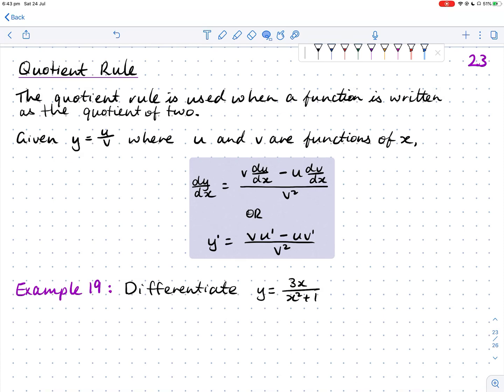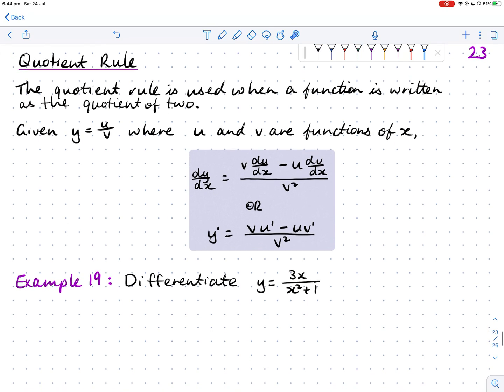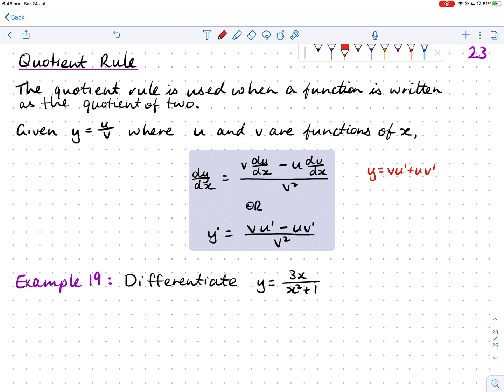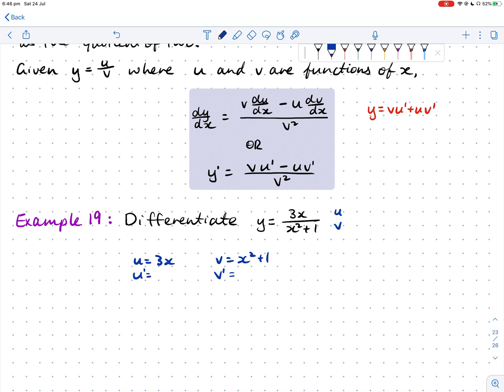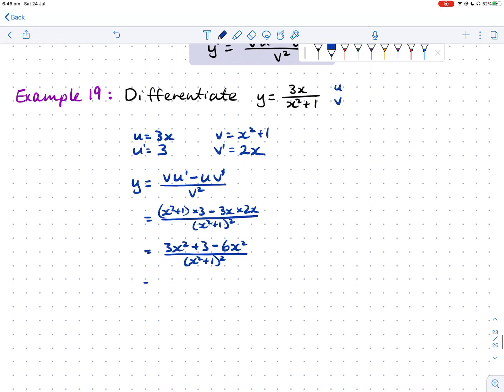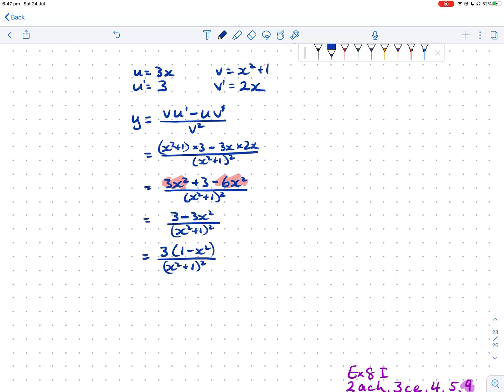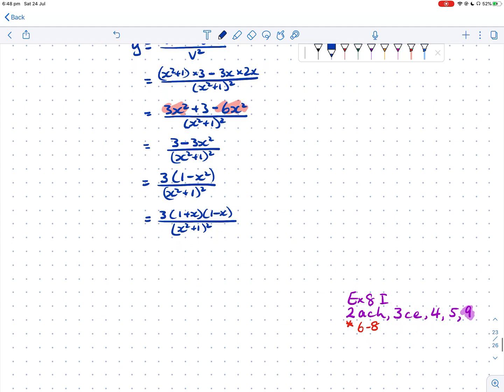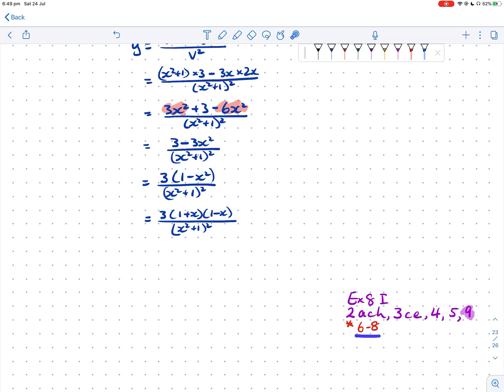Ex 8I The Quotient Rule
Exercise 8I
Q2ach, 3ce, 4, 5, 9
*Q6-8